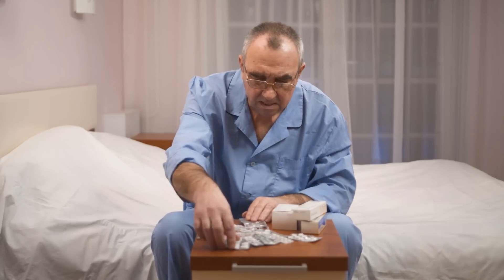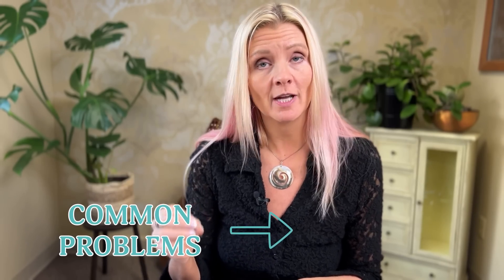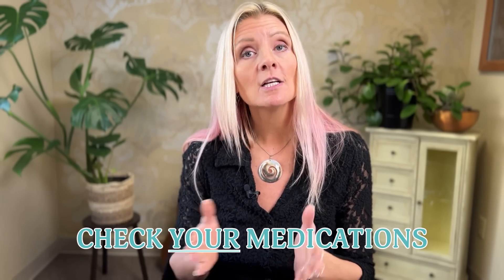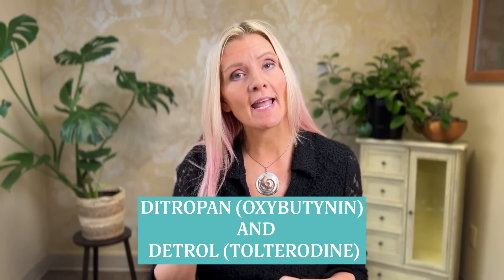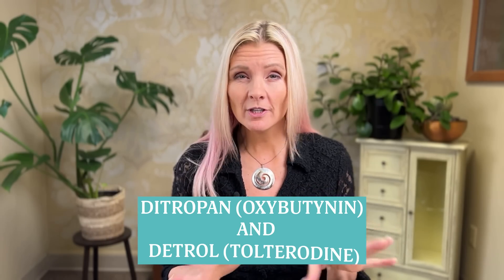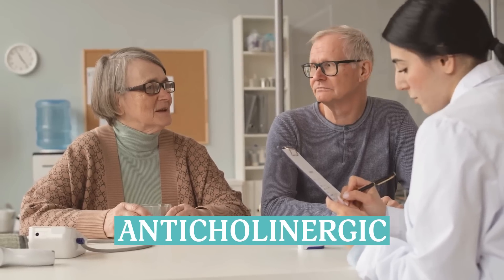This Pill Causes Dementia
You may have been prescribed these medications for real problems, but you and your doctor didn’t realize they cause memory and other problems. Here I review three common prescription medications that are bad for your brain as you age. We also show how to review all of your medications (including the combination of medications you take) for anticholinergic load/burden.

Link to a handout of all the medications I review in this video:

Link to the 2022 article including more medications you can check for anticholinergic impact:

About Us:
This Beautiful Brain is an organization dedicated to helping people understand the science of brain health and apply it in their own lives.  Learn more about This Beautiful Brain, join our brain health and caregiving community, and have access to Dr. Amy’s blogs on brain health and caregiving with more ease